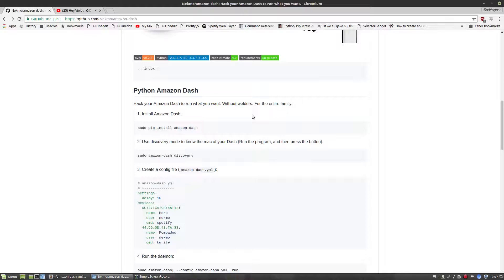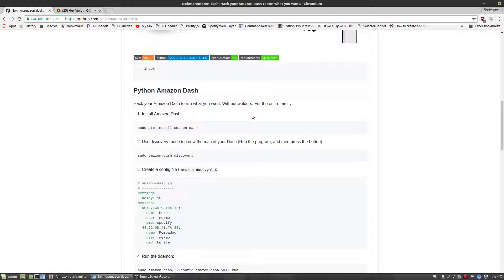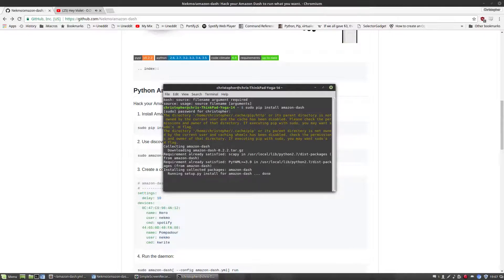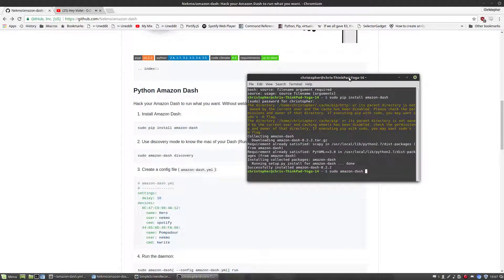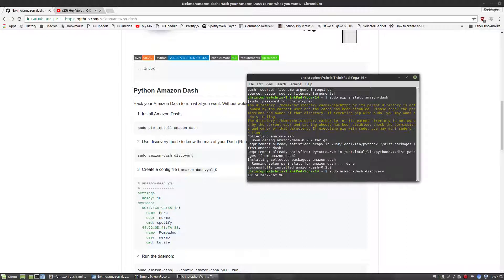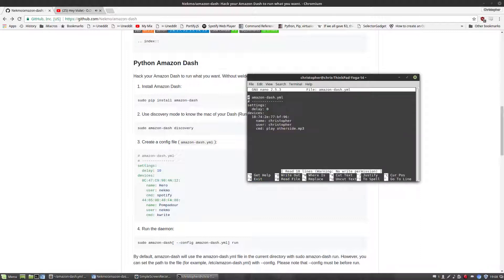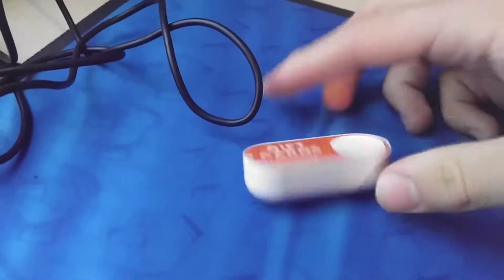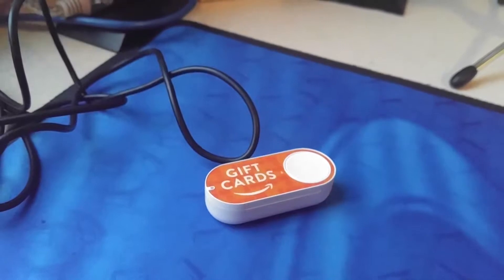Programming an Amazon Dash Button to play Otherside by Macklemore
Amazon Dash Button